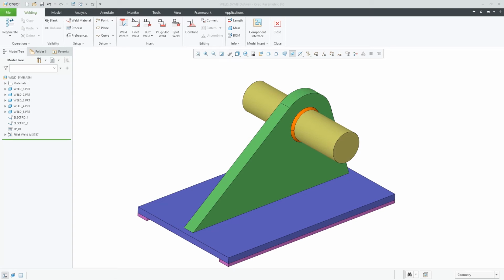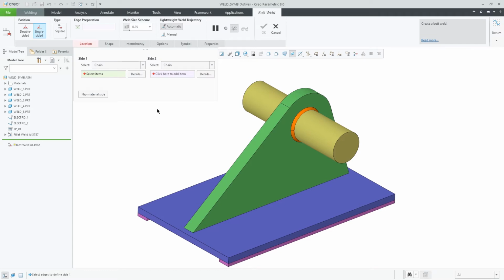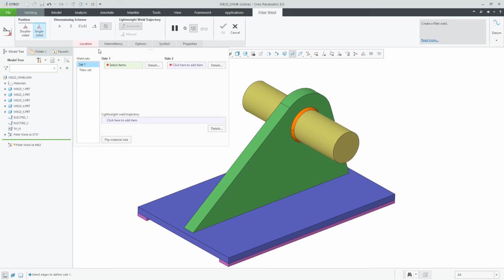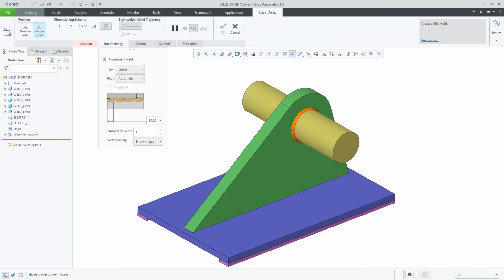Weld Dashboard Update | Creo 8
The Fillet Weld dashboard has been updated in Creo 8. A new Dimensioning Scheme group has been created for groove/butt welds. It improves the usability of the Welding application by providing a more intuitive user interface to define the desired weld feature.